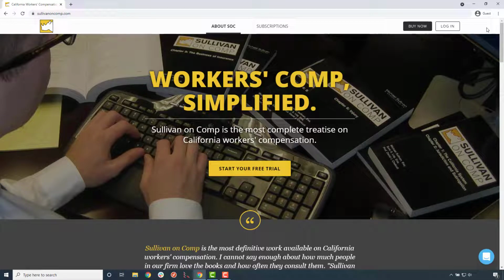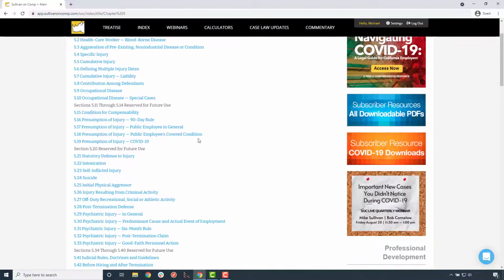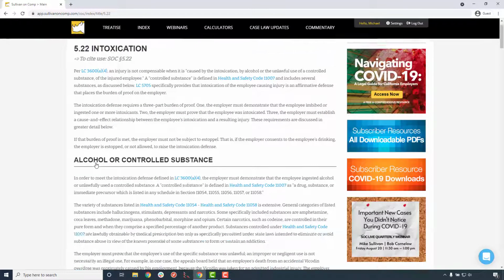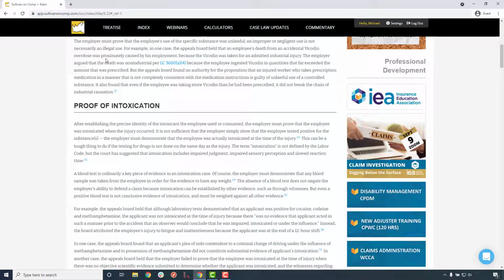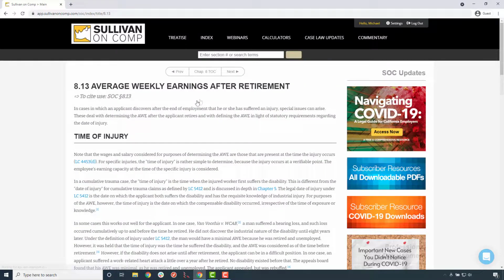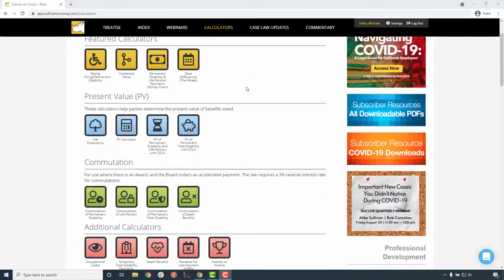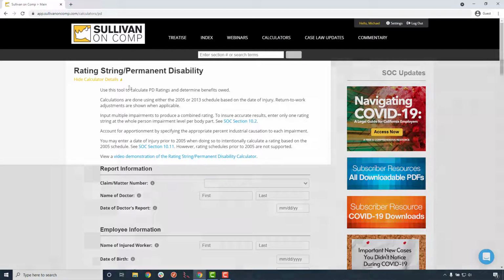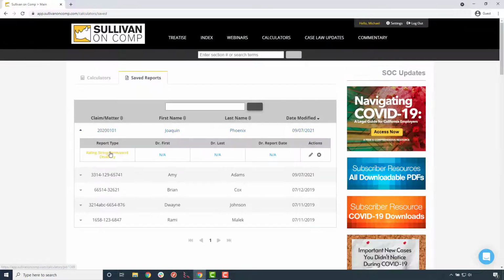How California Workers' Compensation Professionals Use Sullivan on Comp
This 2-minute video gives California Workers' Compensation professionals a tour of Sullivan on Comp and shows how to use it to get answers fast!

Questions?